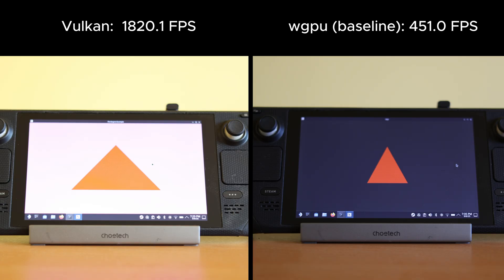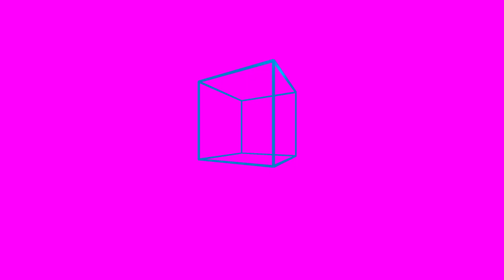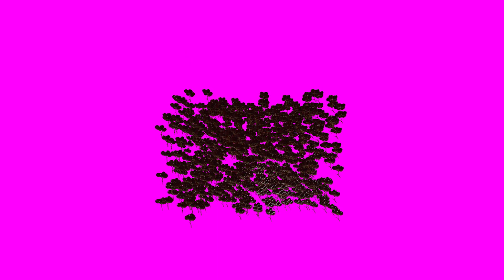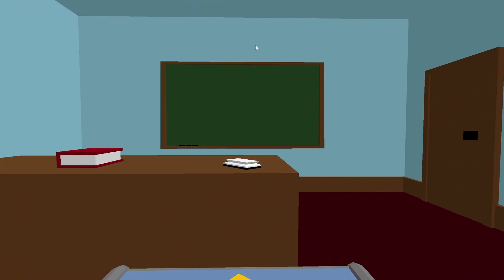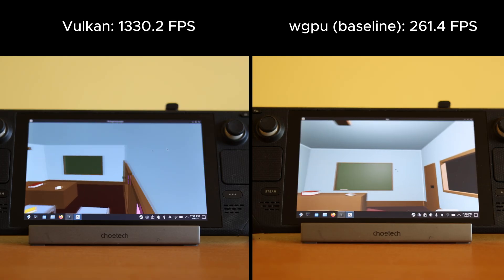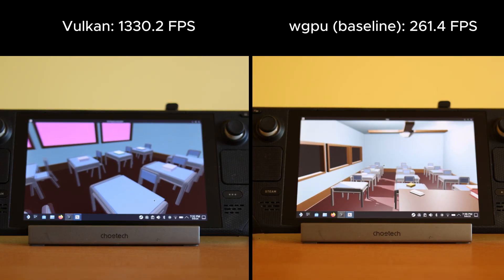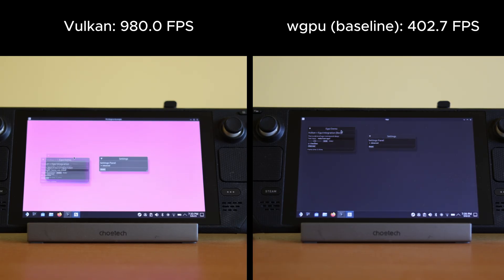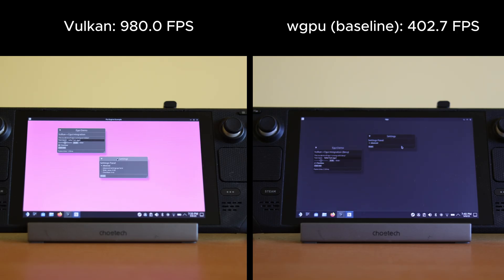Optimizing My 3D Game on the Steam Deck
Source code for my 3D renderer (Rust/Vulkan/GLSL), integrated with the Bevy game engine